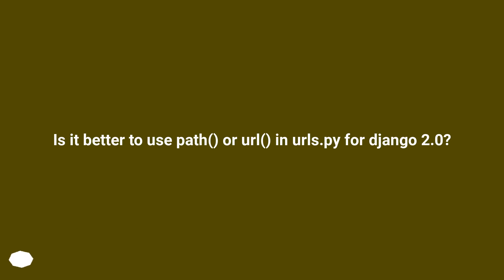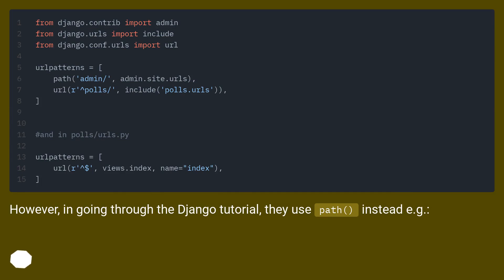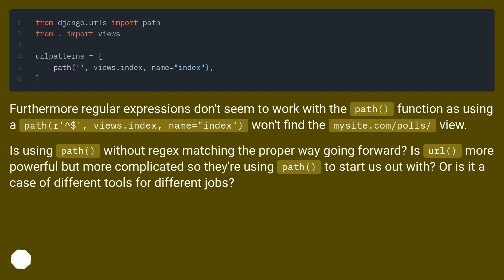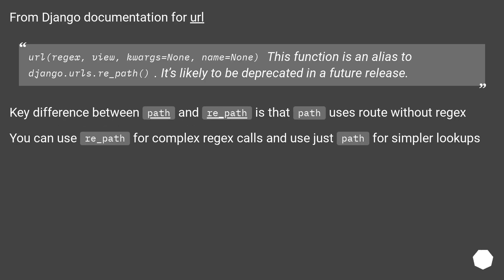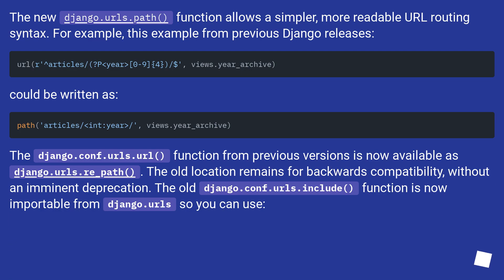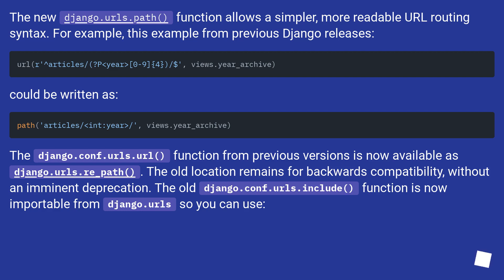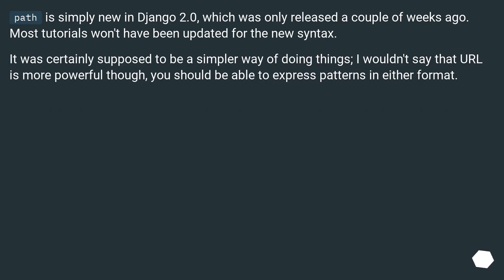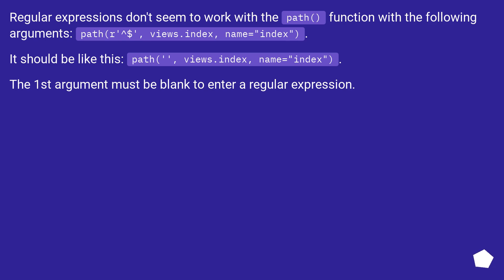Is it better to use path() or url() in urls.py for django 2.0?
Chapters
00:00 Question
01:25 Accepted answer (Score 212)
02:05 Answer 2 (Score 93)
02:59 Answer 3 (Score 21)
03:29 Answer 4 (Score 10)
03:57 Thank you